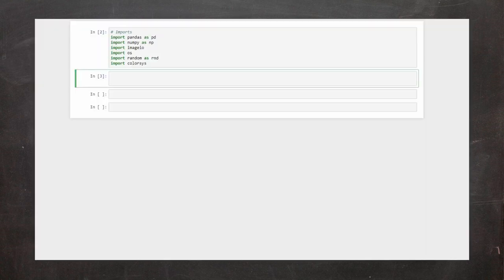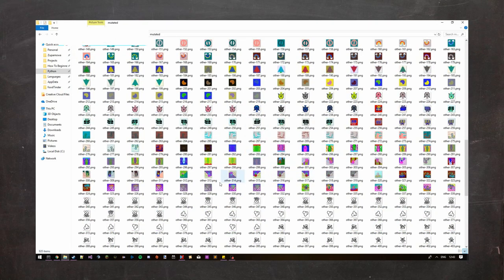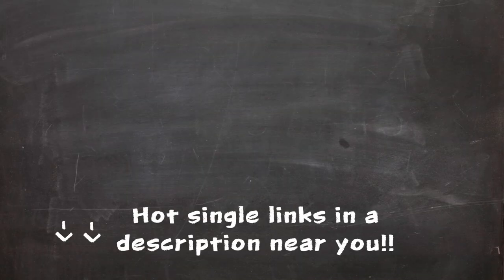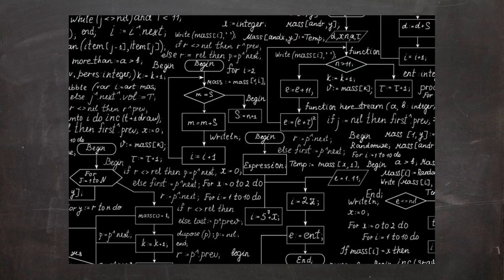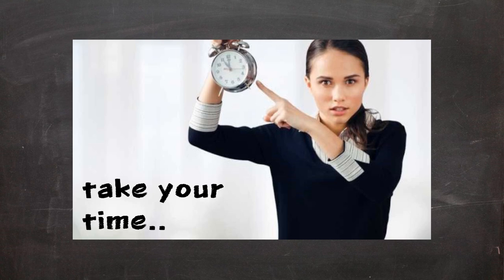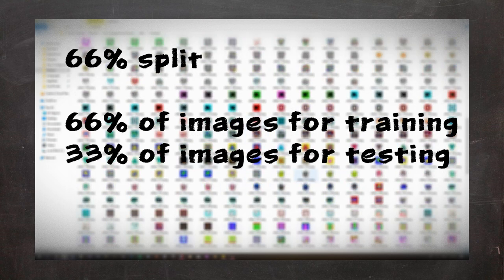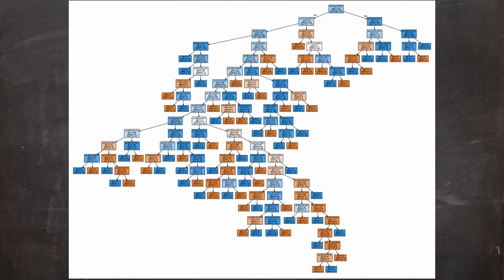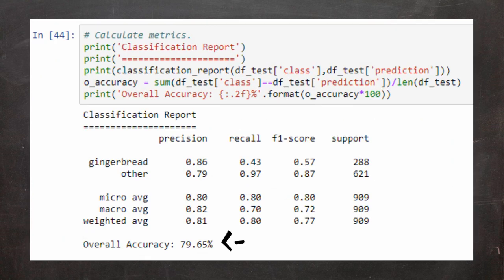AI Learns Gingerbread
Teaching an AI what gingerbread people are.

Do remember to check out the Film Prompt Society over on their channel, and remember to tell them who sent you. ;)